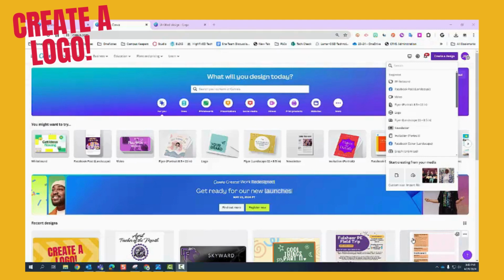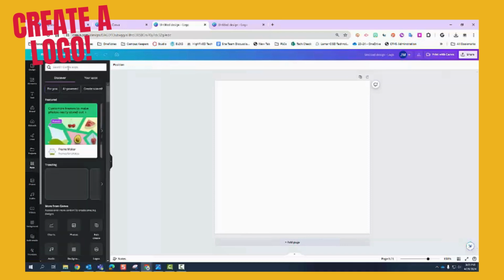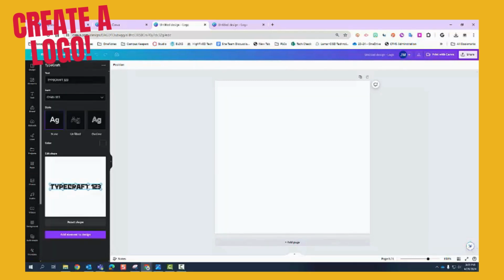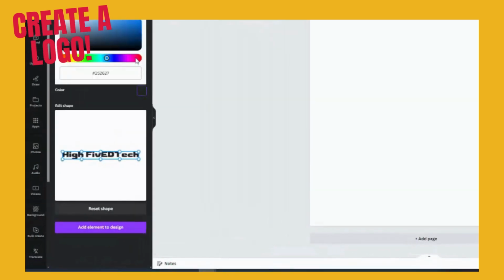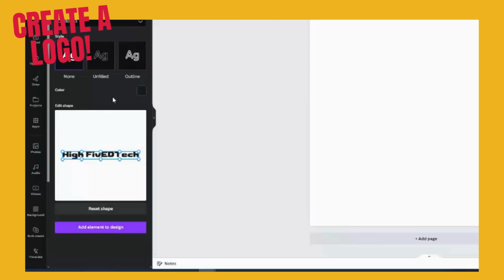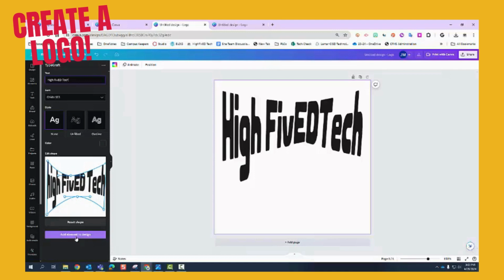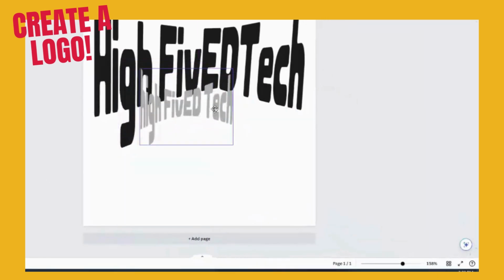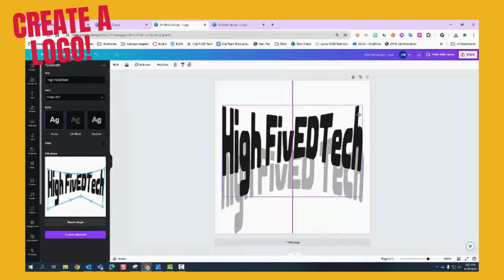Create a Logo with Canva and TypeCraft!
Did you know there is a neat app in Canva called TypeCraft? It allows you to shape your font! Create unique logos with this EASY tool!